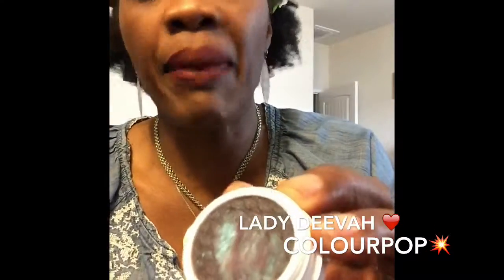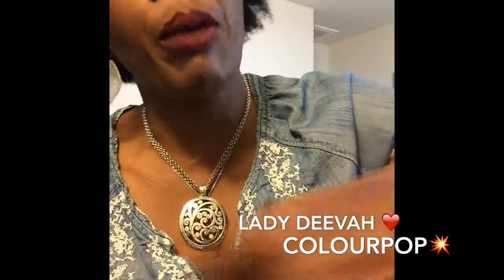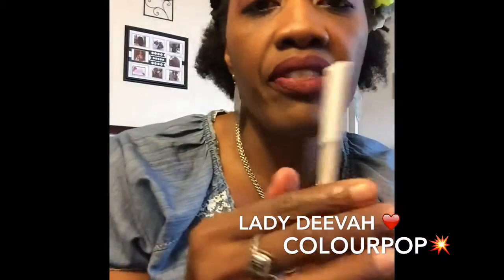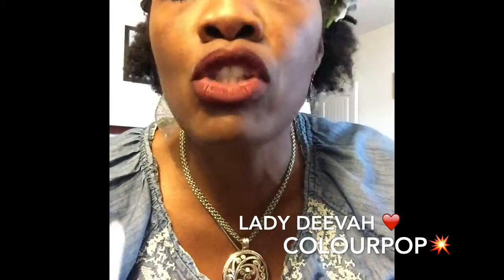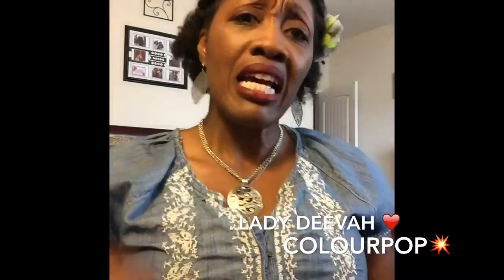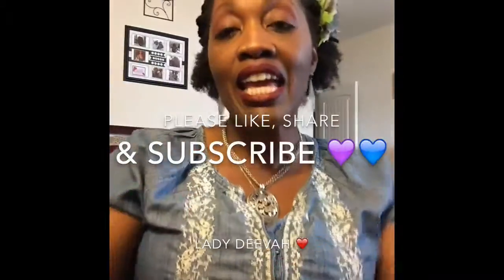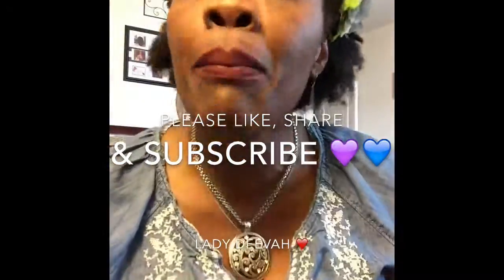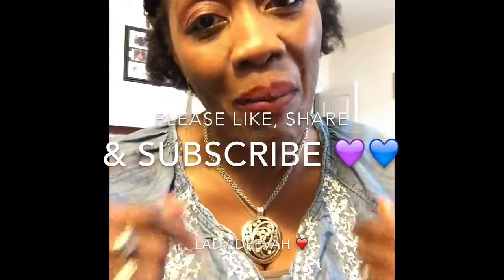COLOURPOP review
Hey my lovelies! Please enjoy this review and video on some of my favorite products that I am using right now! Love you and be blessed!